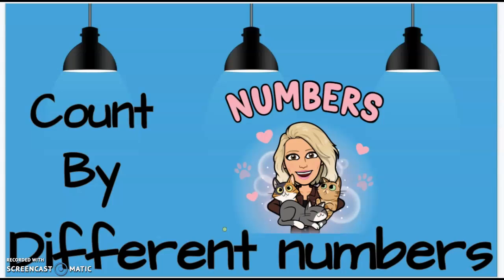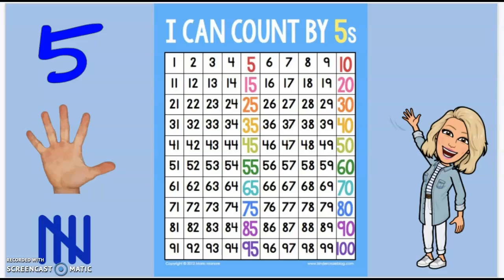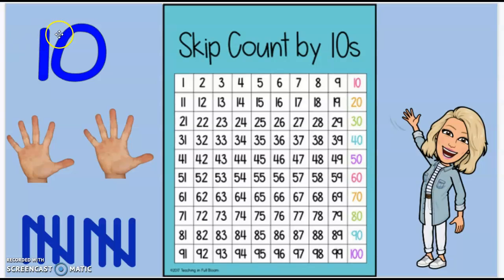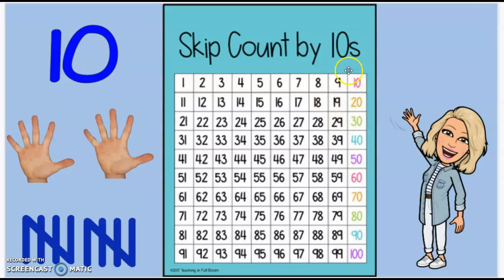count by 10